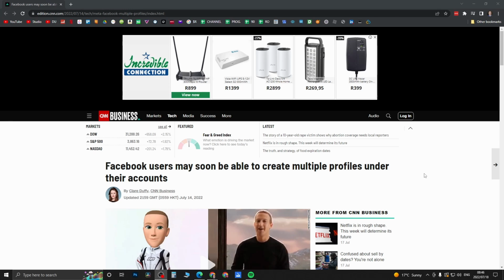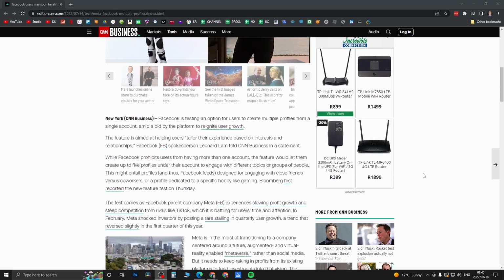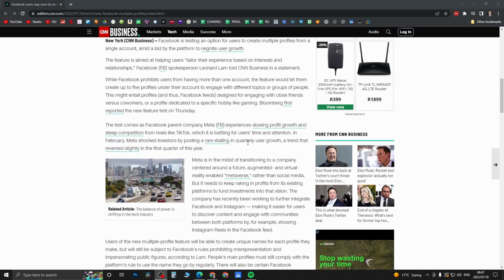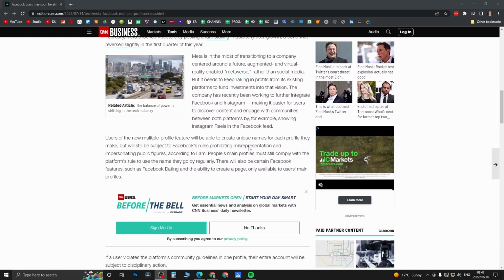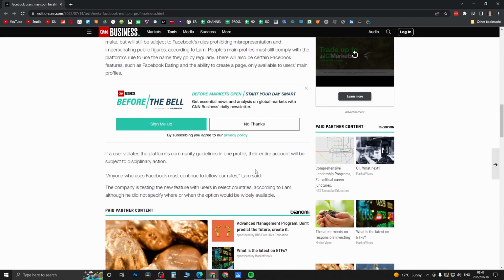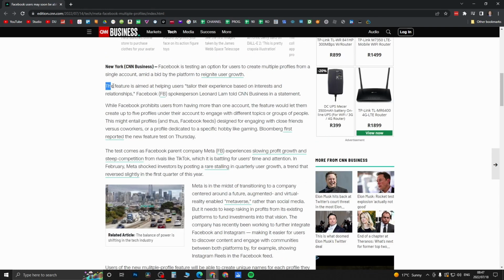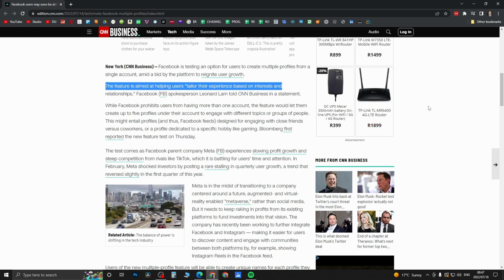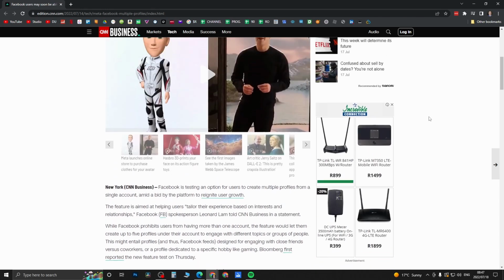Multiple Profiles Under One Account On Facebook (EXPLAINED!)